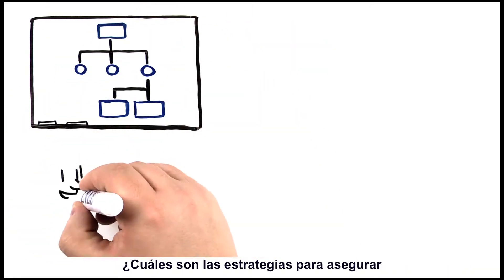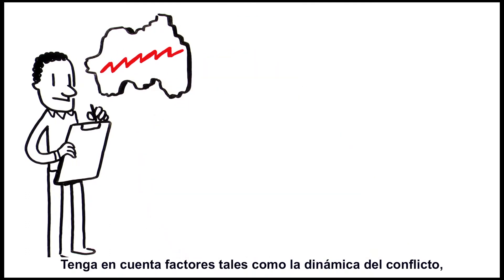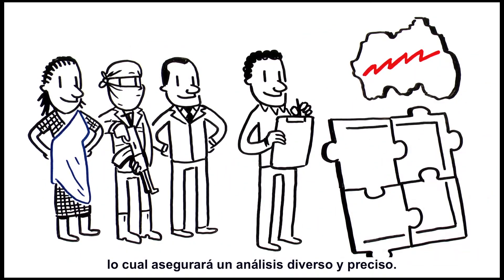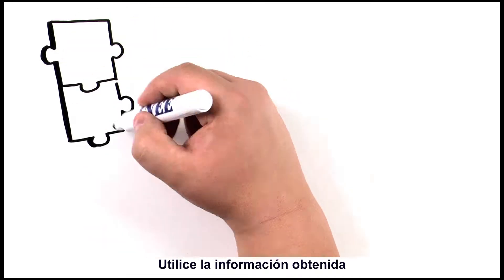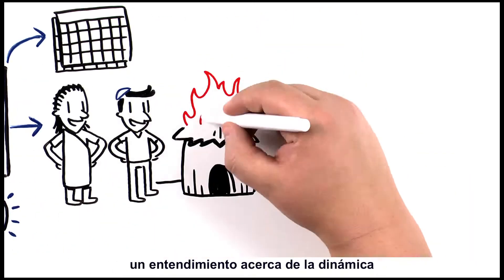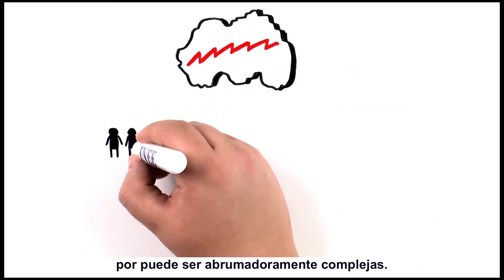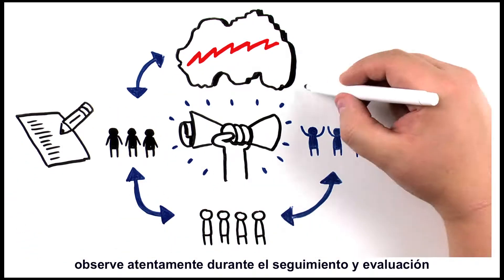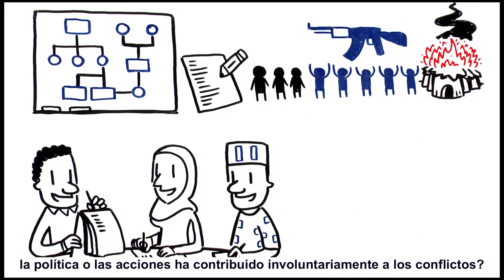Educación Sensible al Conflicto (2 de 6): Estrategias para la Part. Comunitaria, Coord. y Análisis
Sobre la base de la Colección de la INEE sobre Educación sensible al conflicto, y desarrollado en coordinación con los miembros de la INEE y Truscribe, este video ilustra estrategias educativas sensibles a conflicto para cada uno de los cinco ámbitos de las Normas Mínimas de la INEE. Este video está disponible en línea en Inglés, francés, árabe y español (solo subtítulos).

Este video también está disponible en seis segmentos cortos de video:
1. ¿Qué es la Educación sensible al Conflicto? (3:54)
4. Estrategias sensibles al conflicto para la Enseñanza y el Aprendizaje (4:23)
5. Estrategias sensibles al conflicto para Maestros y otro Personal Educativo (4:15)
6. Estrategias sensibles al conflicto para la Política Educativa (4:04)